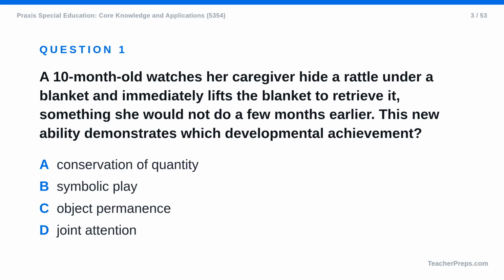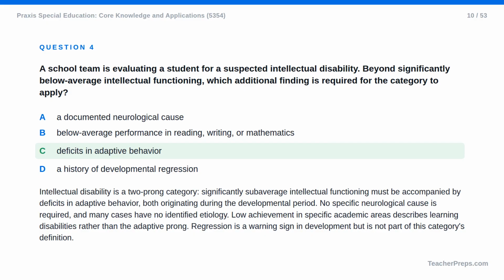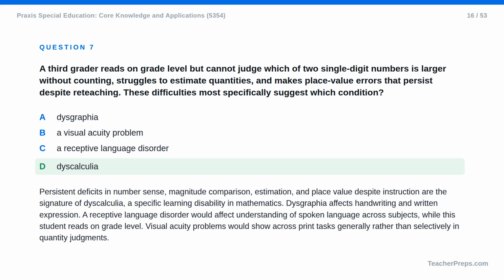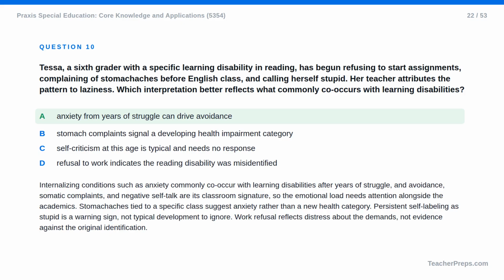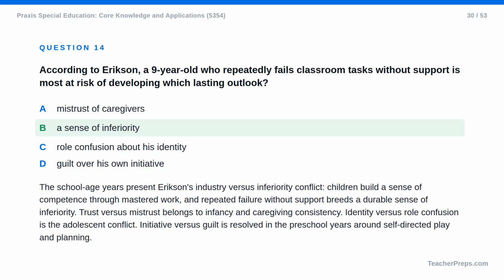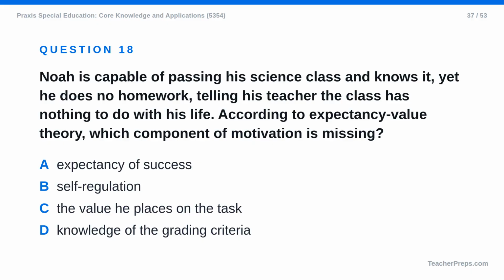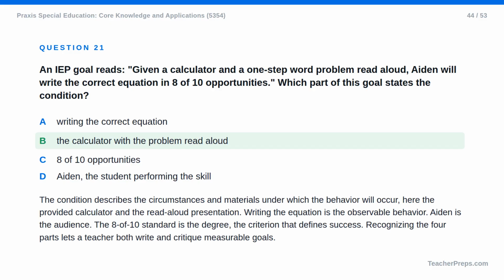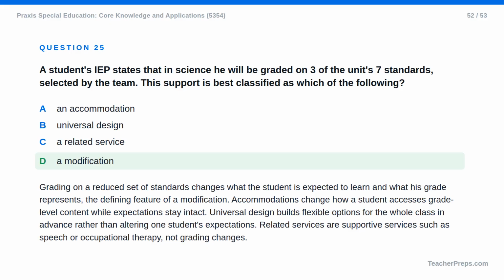Praxis Special Education: Core Knowledge and Applications (5354) Practice Test 2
Twenty five free Praxis Special Education: Core Knowledge and Applications (5354) practice questions from Practice Test 2, each with a full answer explanation.

This is a free preview from the complete Praxis Special Education: Core Knowledge and Applications (5354) prep course at TeacherPreps. Get full study guides, full-length practice tests, vocabulary practice, and an AI tutor that only answers questions about your exam: